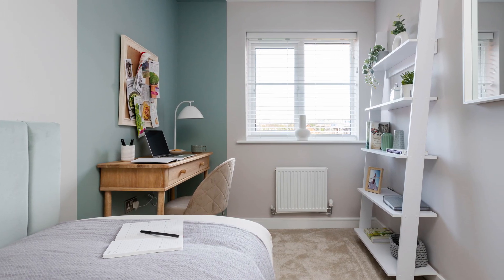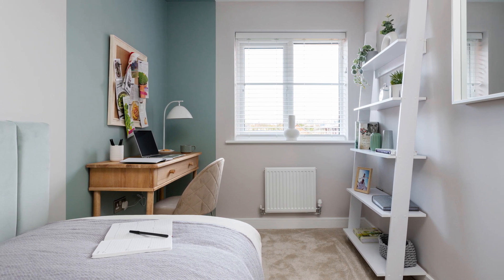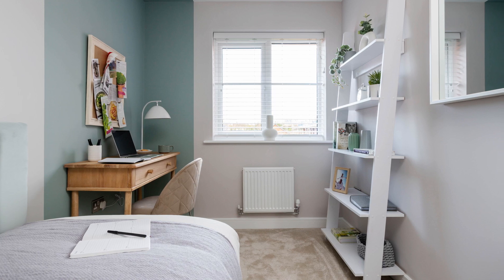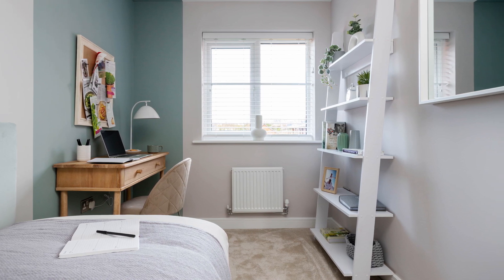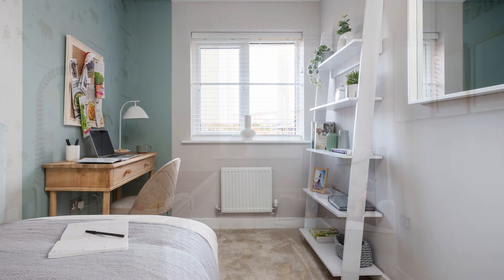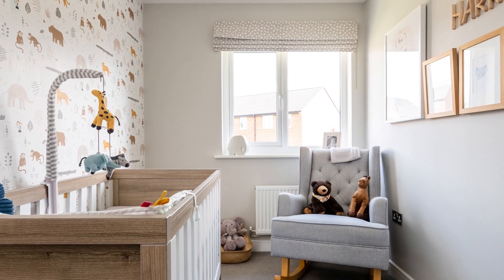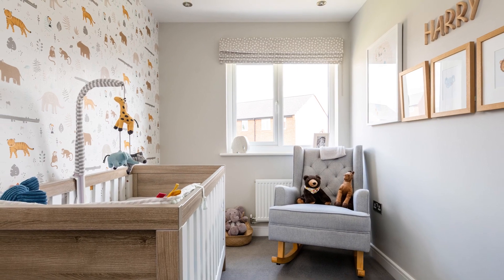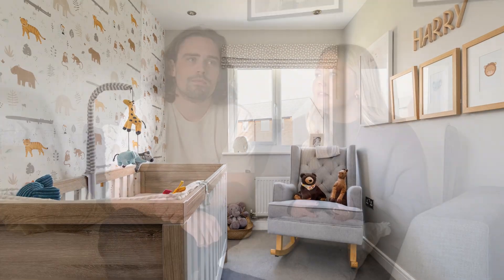Taylor Wimpey - Introducing Sophie and Jack, Gosford home owners